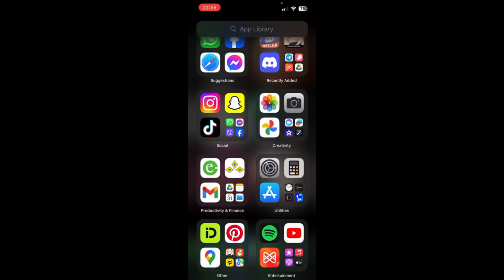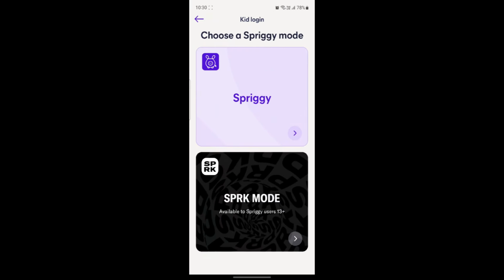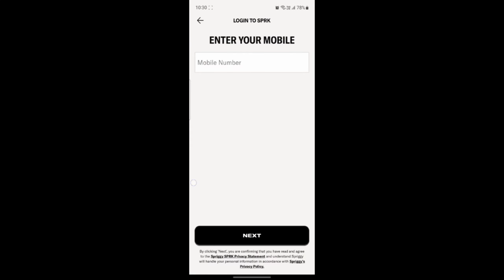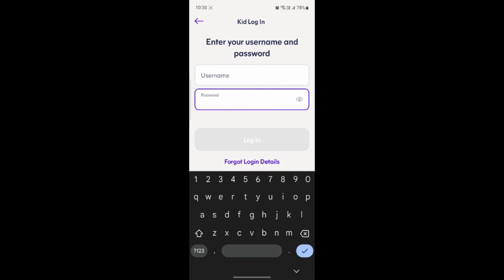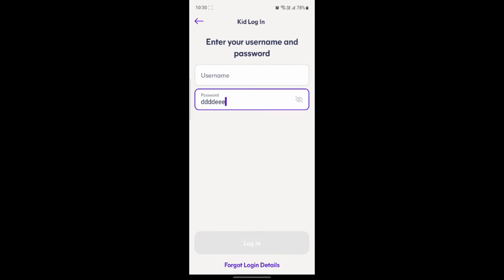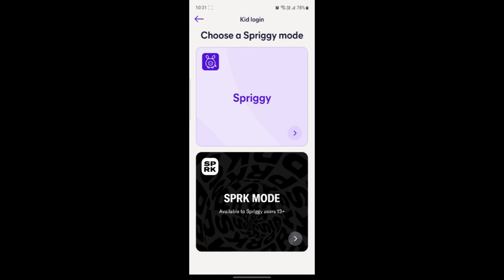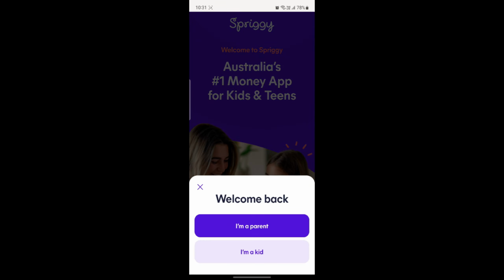How to Sign in to Spriggy Pocket App (2024) | Spriggy Pocket Login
Having trouble logging into your Spriggy Pocket app? This video will guide you through the simple steps to access your account. Learn how to input your login details, troubleshoot common issues, and start managing your money with ease.